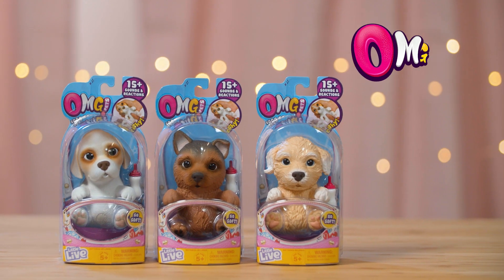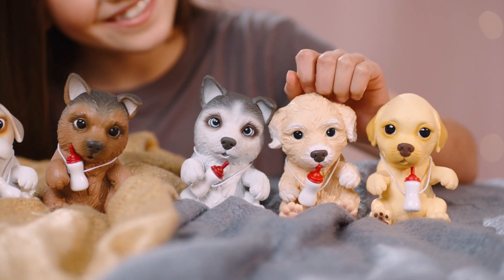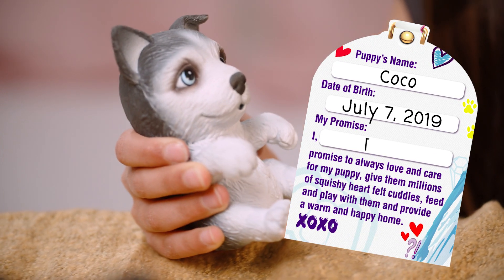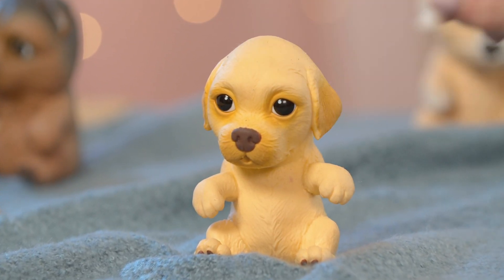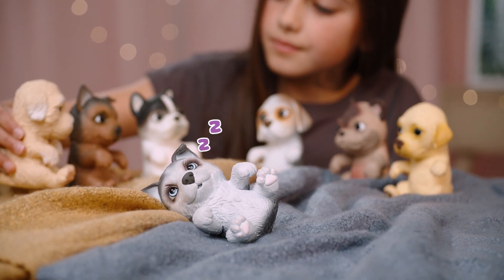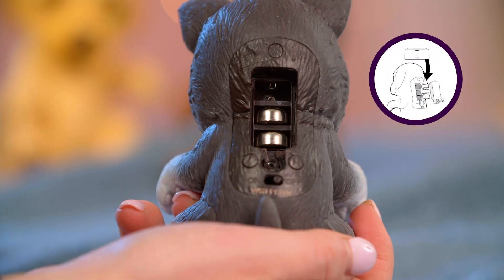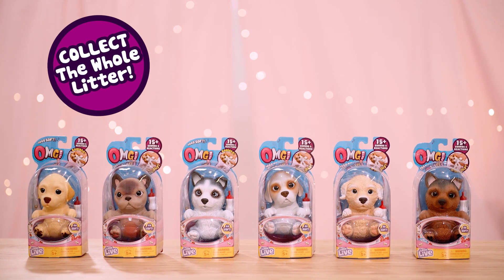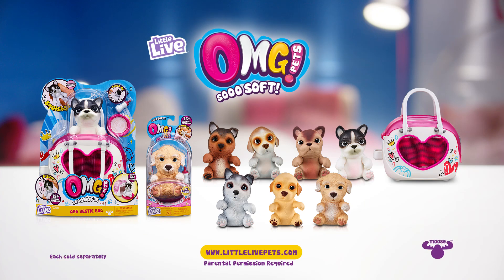Little Live Pets | OMG Pets | How To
OMG Pets! Is the newest sub brand under the Little Live umbrella. These adorable new puppies are looking for love. Collect the whole litter of 6 puppies, plus the exclusive puppy that comes with the bestie bag playset.